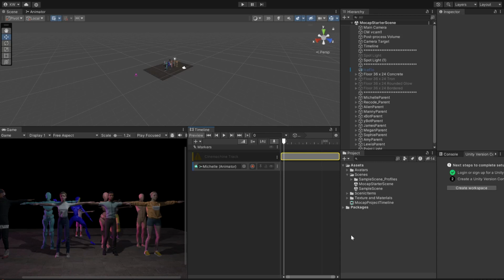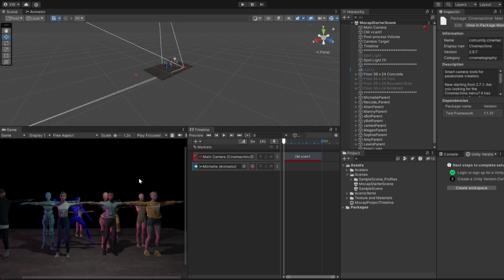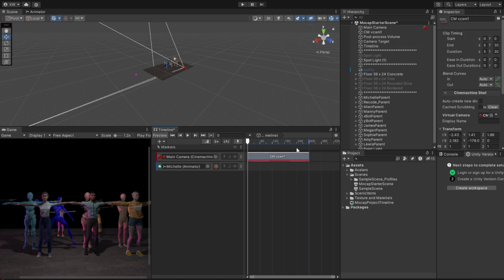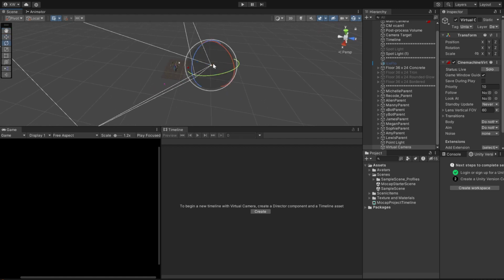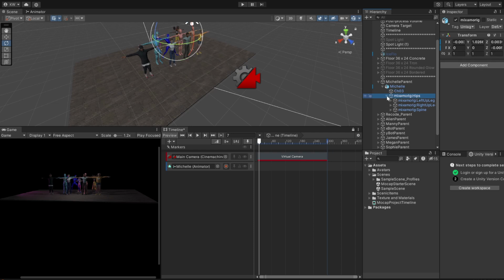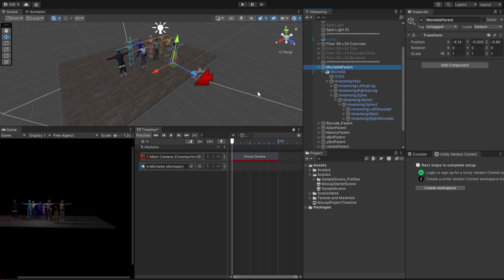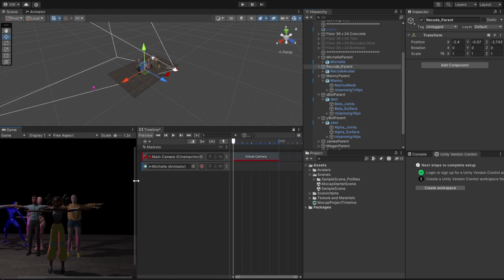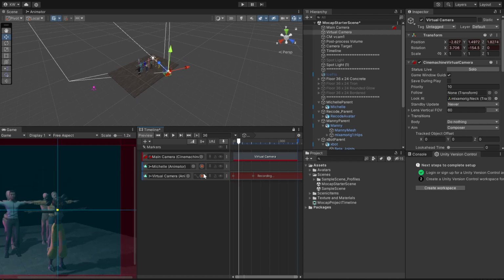Targeting your Avatar with Cinemachine